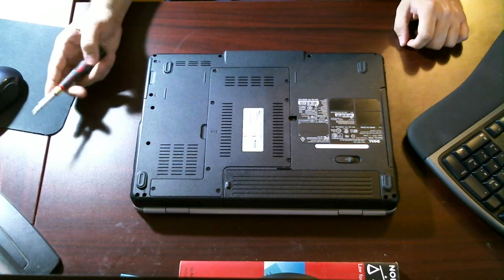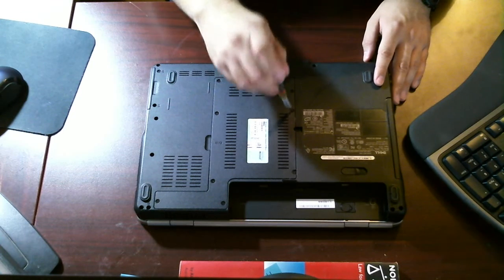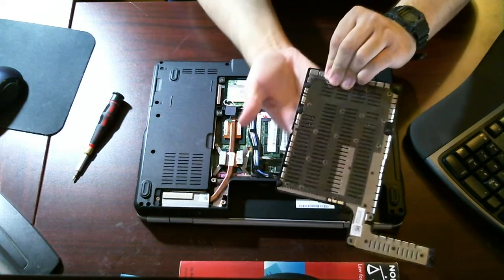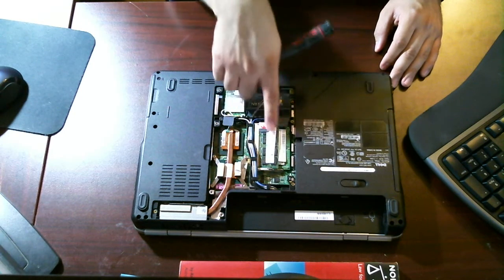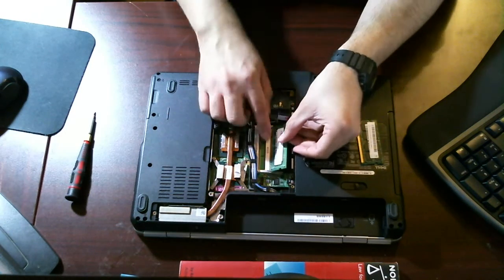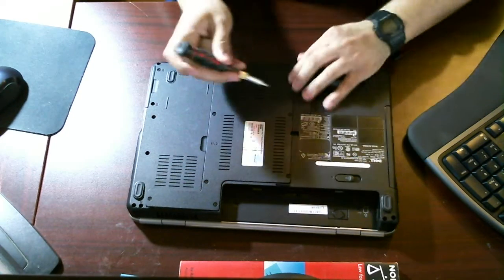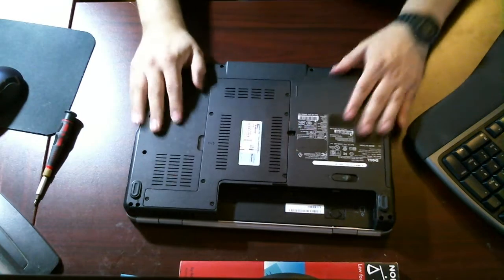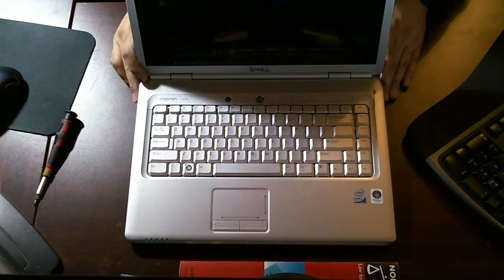How To Replace Or Upgrade Ram Dell Inspiron 1525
Learn how to replace or upgrade the Ram in a Dell Inspiron 1525 laptop computer. Replacing the Ram in a Dell computer is easy. Simply follow this tutorial on how to replace or upgrade Ram in a Dell Inspiron 1525 and you'll be able to do just that in no time! Bad Ram? Slow computer? Replace or upgrade your Ram on your Dell Inspiron 1525 today!